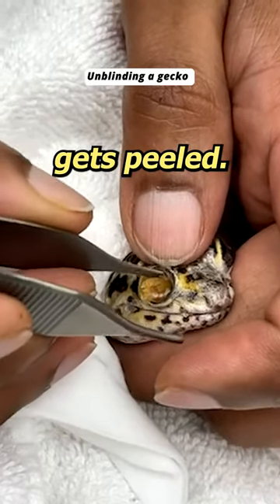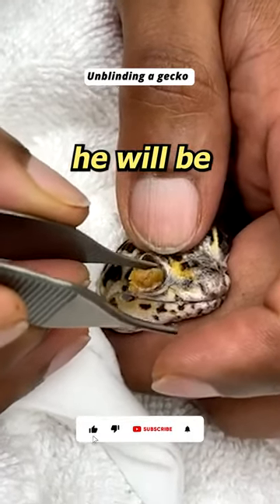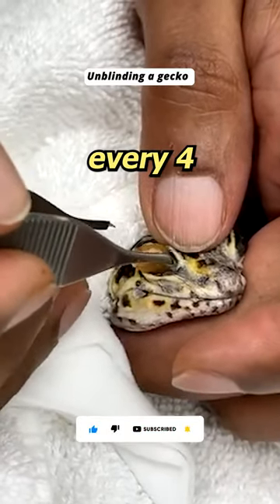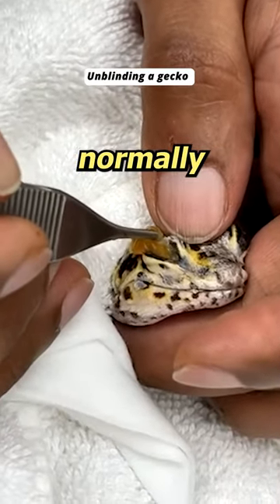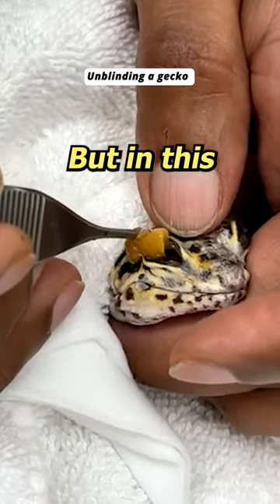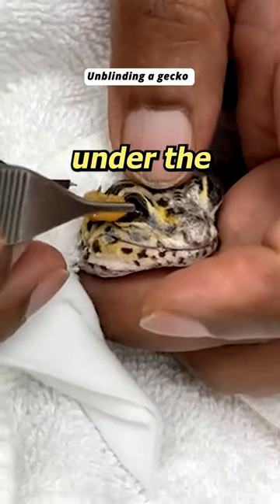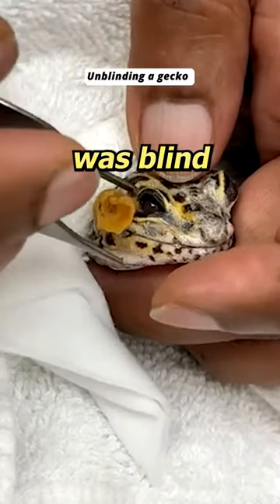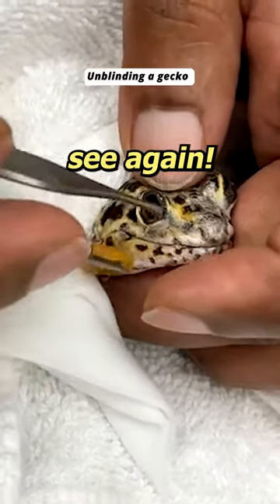This gecko can see again!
In this video you'll find out that a gecko can buildf up layers  of skin if he deosnt shed well. in this case the gecko needed help to peel his eyecap off.

At Random Facts! we will give you facts you dont need, but are nifty to know! Enjoy bragging to your friends with knowledge they don't care about.